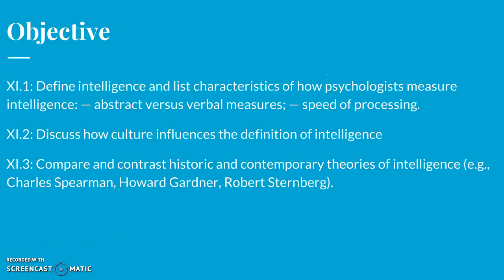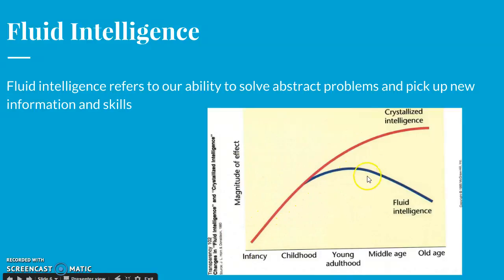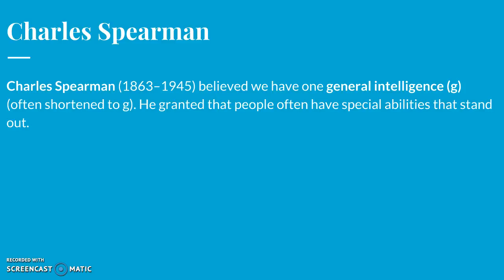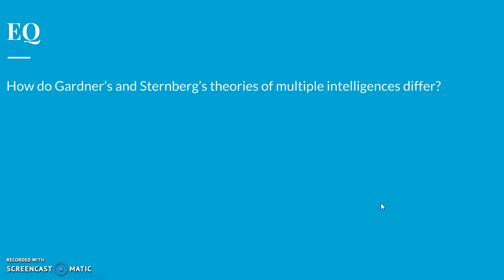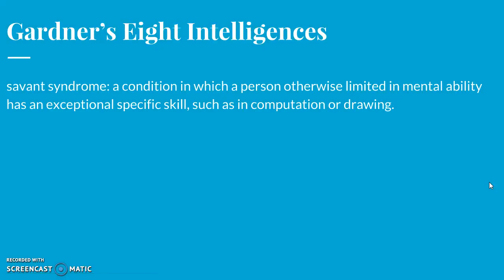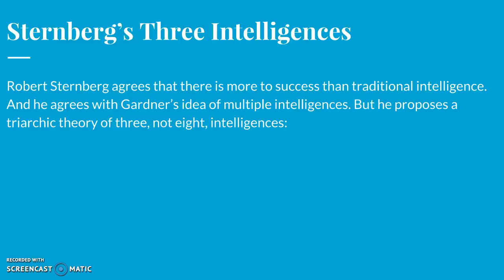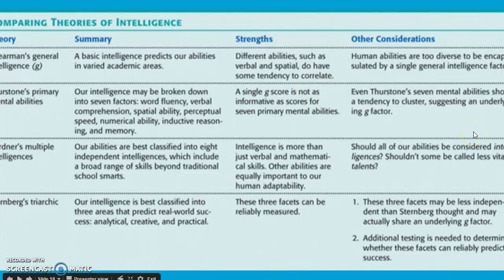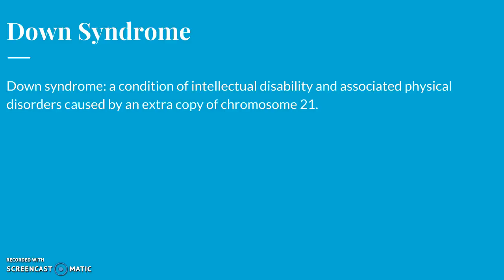AP Psychology - Theories of Intelligence